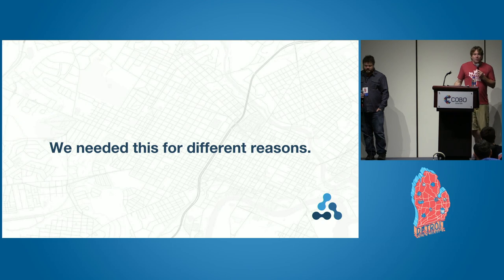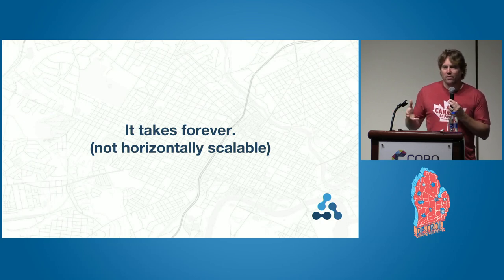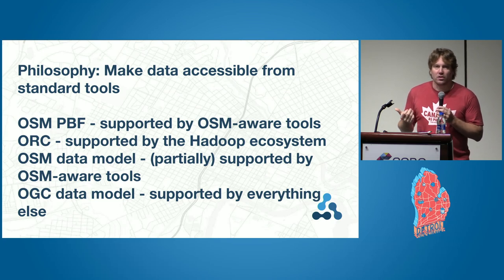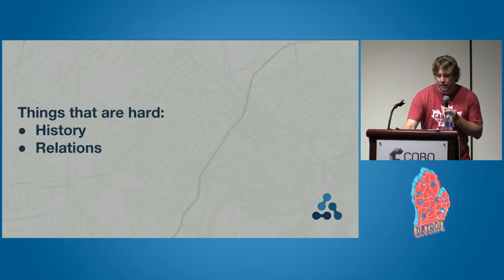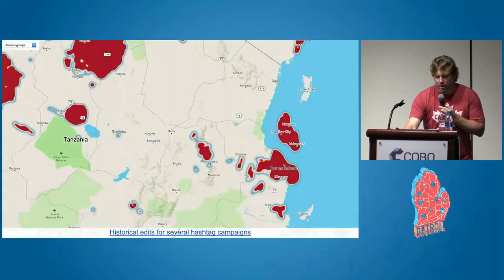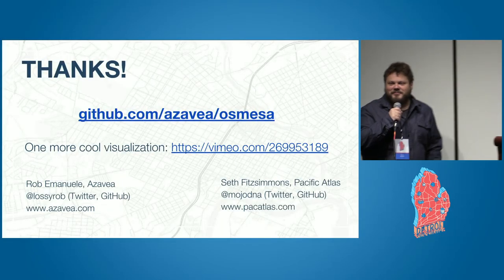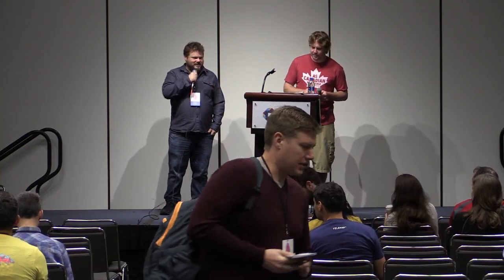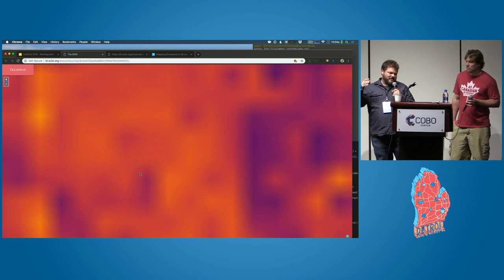Applying Big Data Tools and Techniques to OpenStreetMap with OSMesa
Seth Fitzsimmons, Pacific Atlas